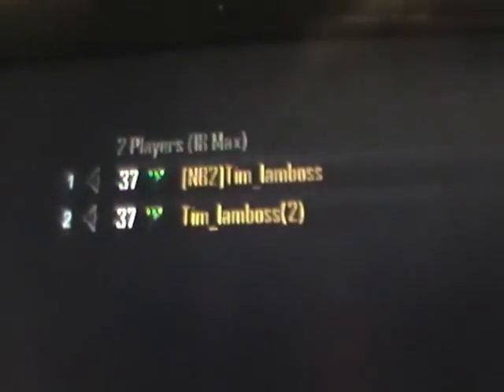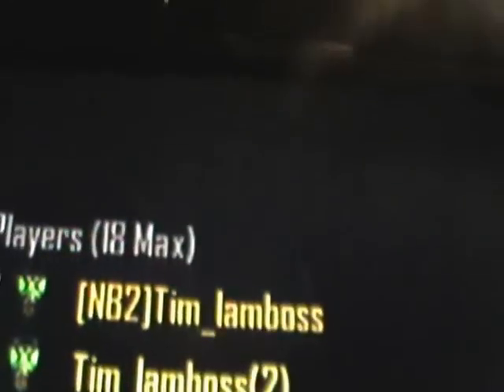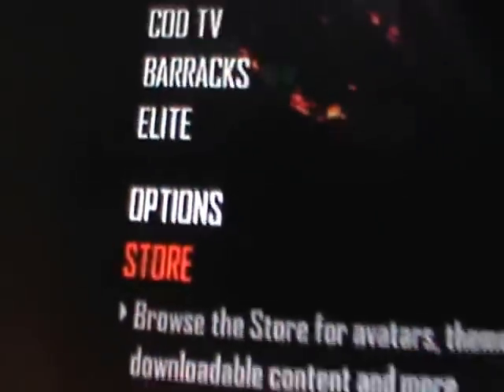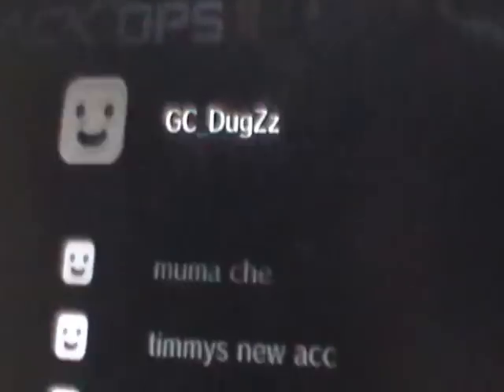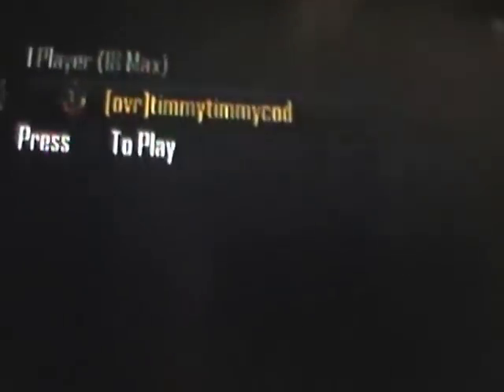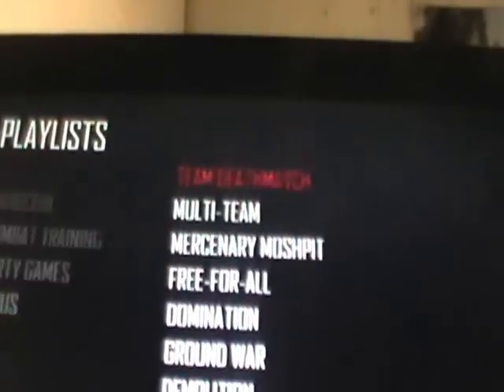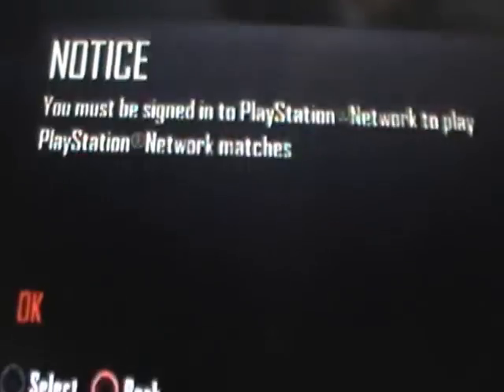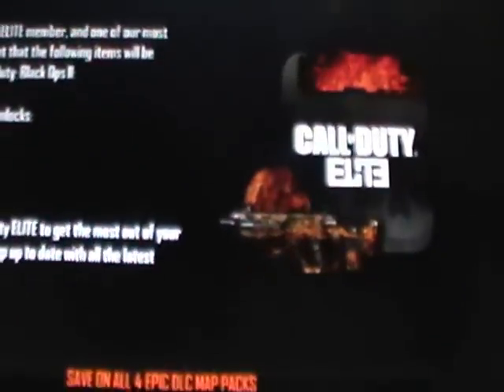call of duty black ops2 glitch to get 11th ps3,xbox360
like  plz like plz